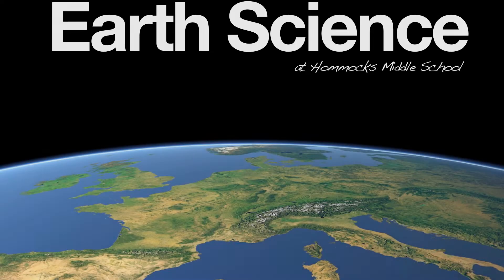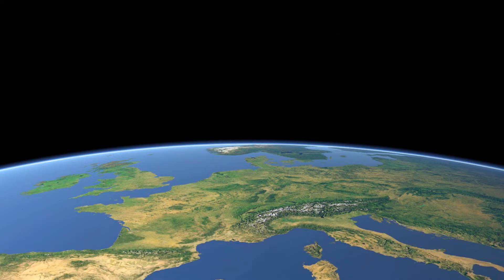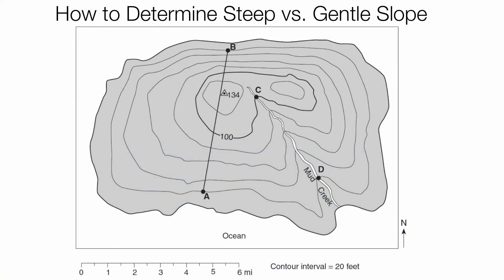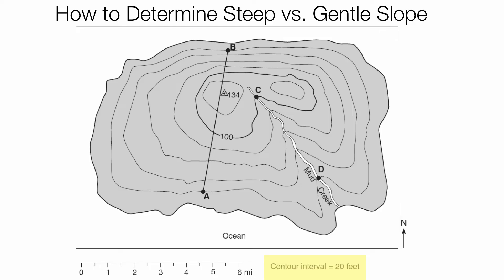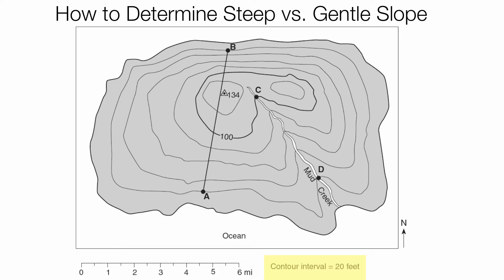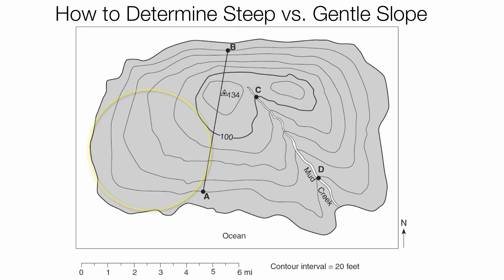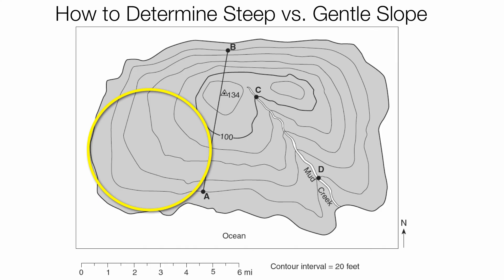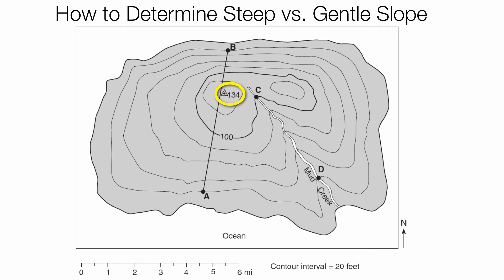Steep SlopeGentle Slope-Hommocks Middle School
Gentle/Steep Slope